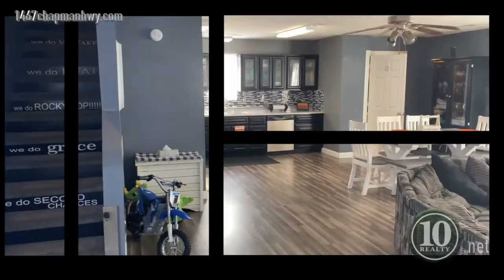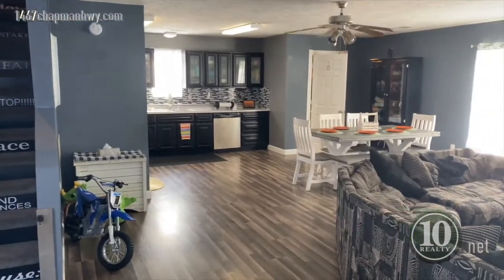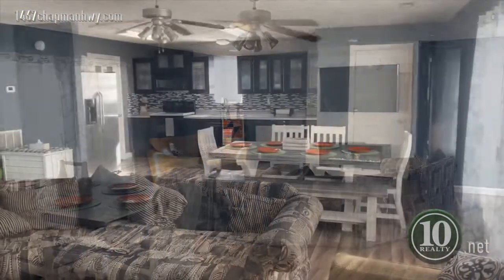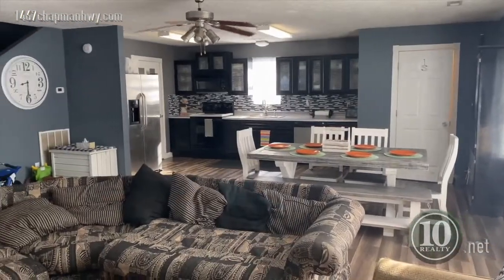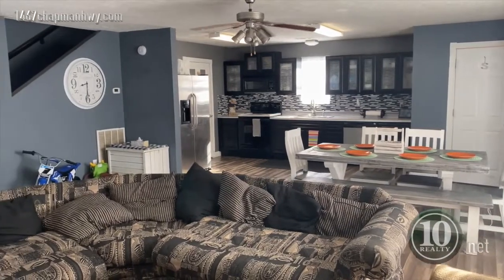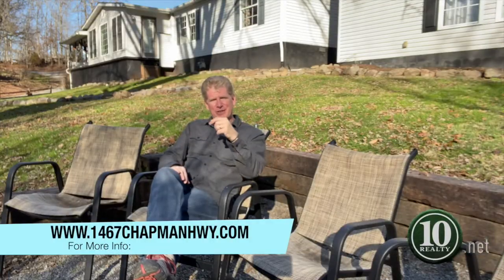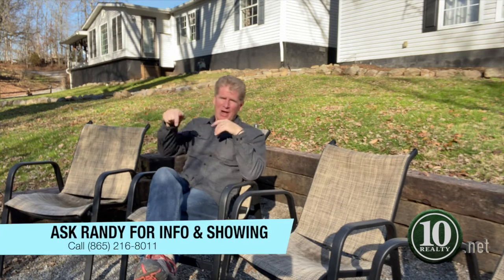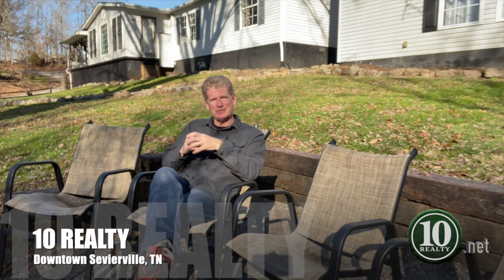1467 Chapman Hwy - Now Selling - By Randy Bable - 10 Realty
Two homes being sold together as one property by Randy Bable, Principal Broker of 10 Realty in downtown Sevierville TN.

Features a 3 bedroom, 2 bath DW rancher together with a site built 1 bedroom cottage that is a perfect set-up for multi-family living, in-law accommodation or even an excellent opportunity for income potential by establishing the cottage as an overnight rental property to satisfy the many travelers coming to stay in the Smoky Mountains each and every year.

Located only minutes from downtown Seveirville this is an excellent opportunity for those looking for a new home or investment property so close to Pigeon Forge, Gatlinburg, Knoxville and everything the Smokies have to offer.